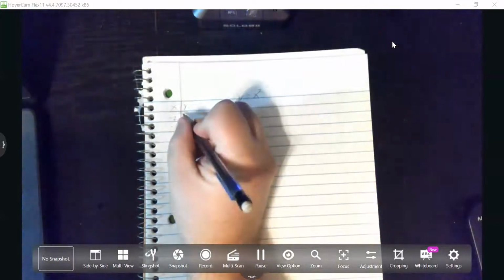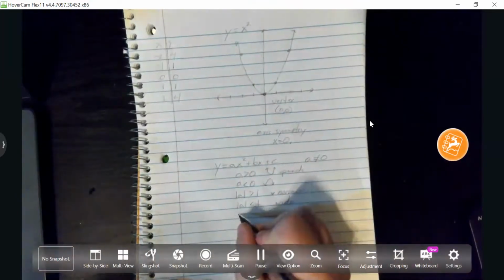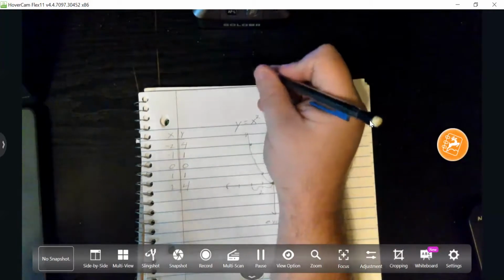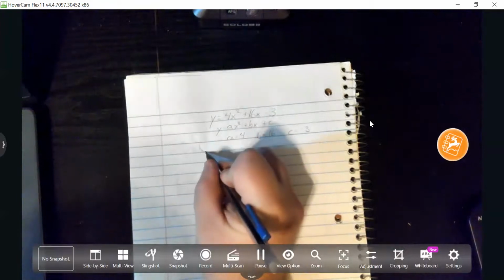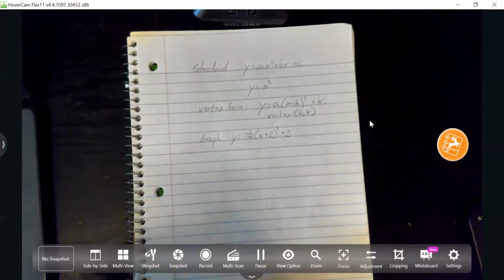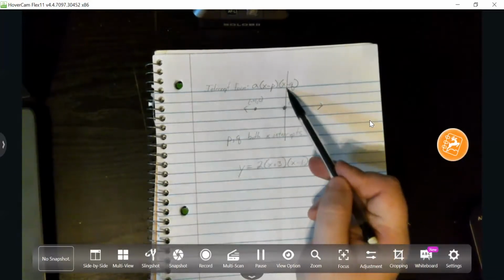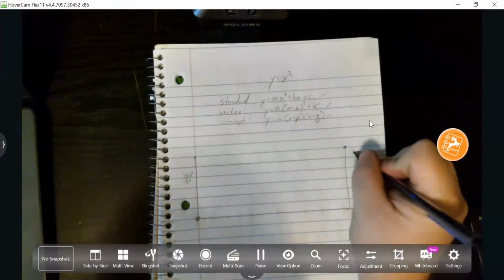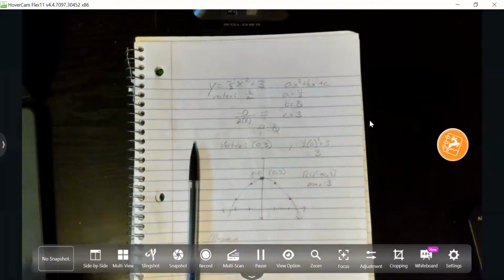Graphing Quadratics Review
Here is a brief video regarding graphing quadratics.  Make sure to list out the three main formulas in your notes.  You can use whatever tools you want to make graphing easier (desmos, graphing calculator, etc).